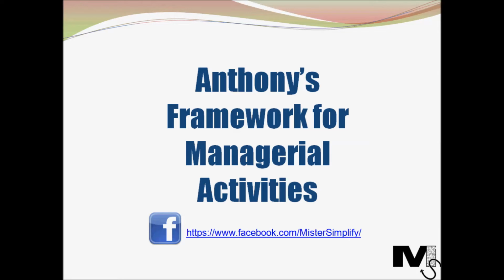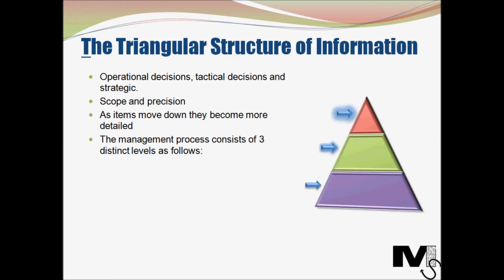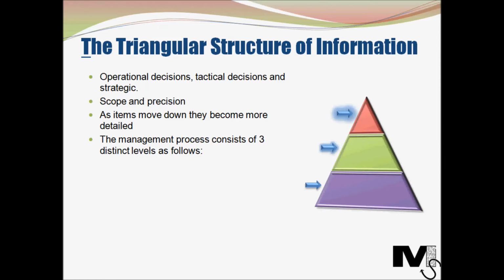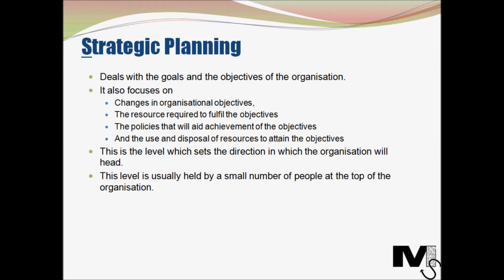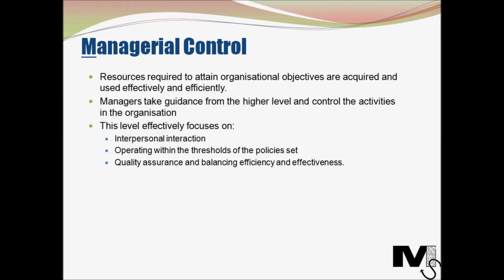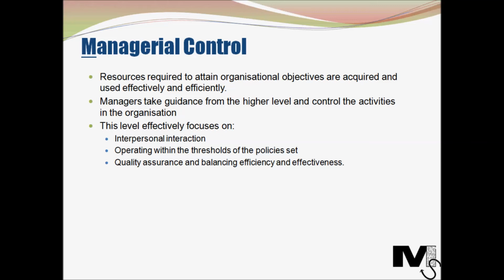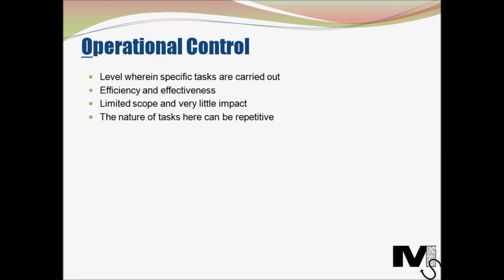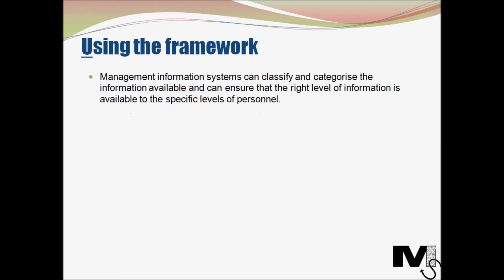Anthony's Framework for Managerial Activities - Simplest Explanation Ever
Anthony's Framework for Managerial Activities or for classifying Management Information Systems - Simplest Explanation Ever
Anthony's Framework explains how decisions are made in an organisation. It is also used for the study of Management Information Systems (MIS).

This tutorial covers the framework in detail and simplifies it.
Our new Facebook channel:
I intend to dedicate time and resources to improve the quality & presentation of future content.